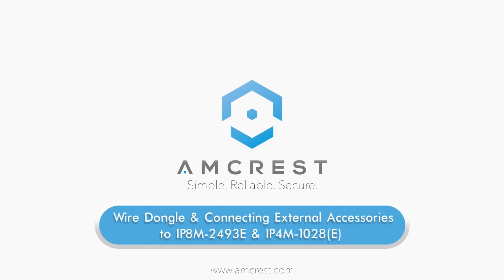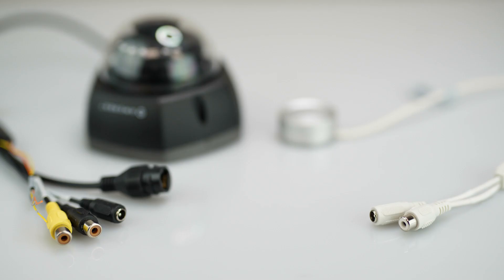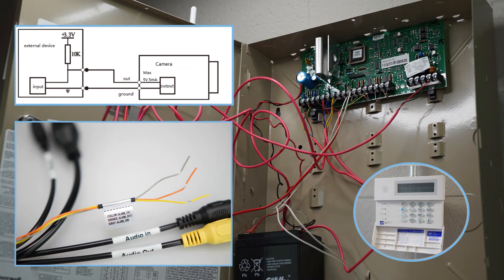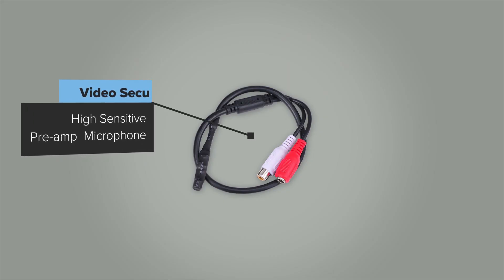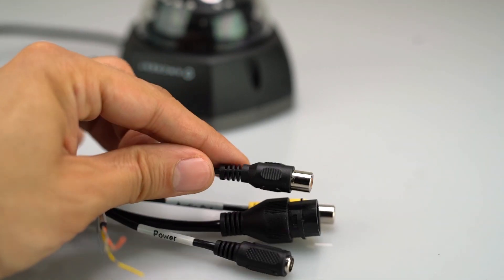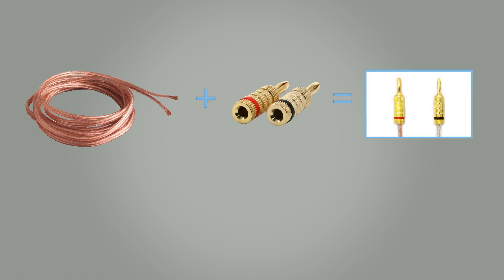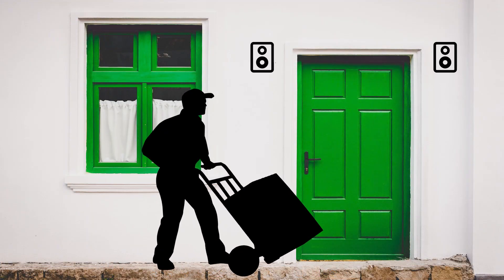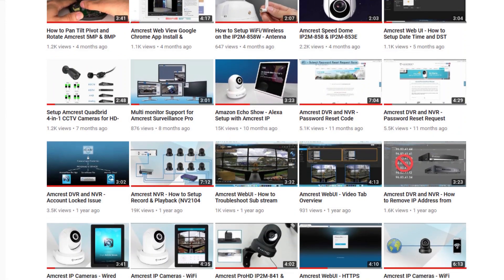Amcrest Camera - Dongle of Wires Explained & How to Connect to External Mics & Speakers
This video explains the dongle of wires on select Amcrest cameras including IP8M-2493E & IP4M-1028(E) as well as how to connect the dongle to an external microphone and speakers for recording, playback, and 2-way audio communication in the Amcrest View Pro App and Web U/I.